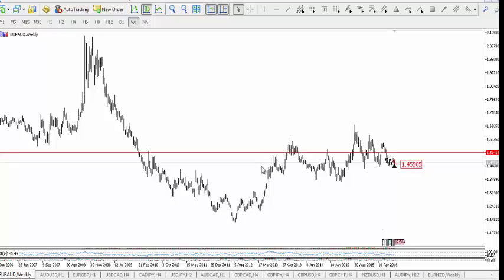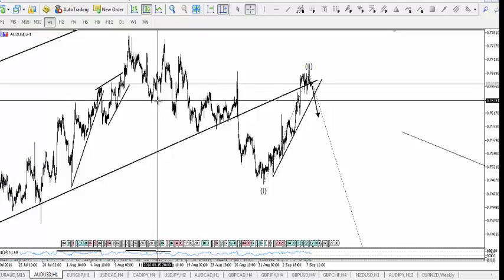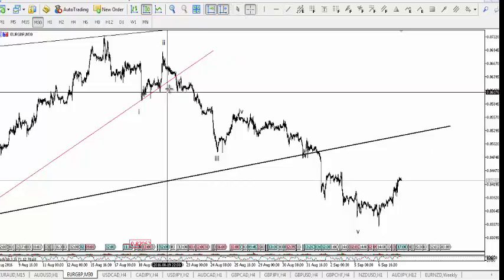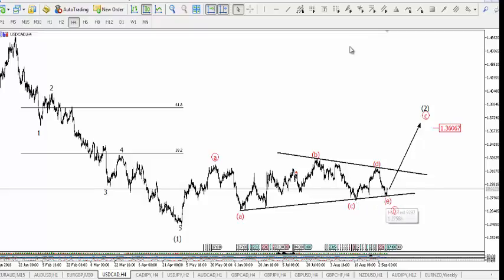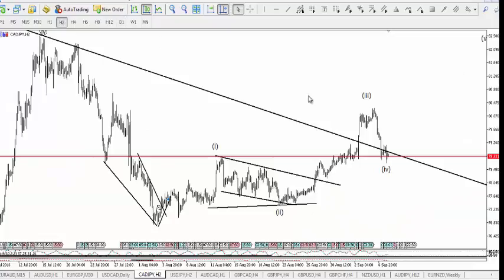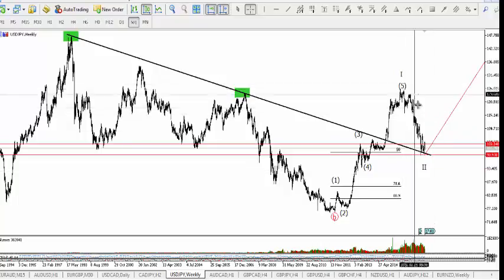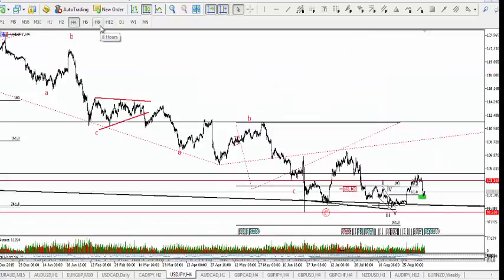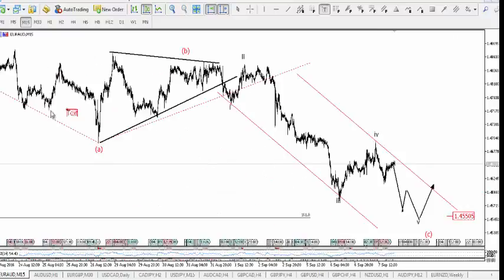Elliott wave analysis by Sanmi Adeagbo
Mid week Elliott wave analysis of some currency pairs